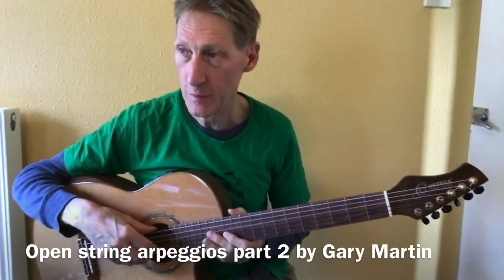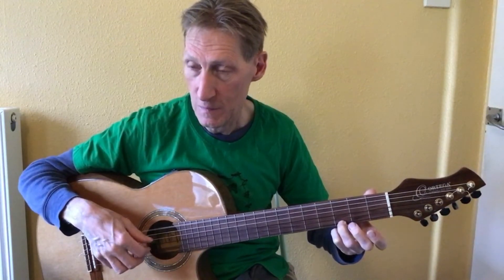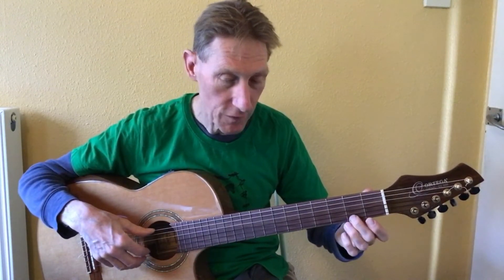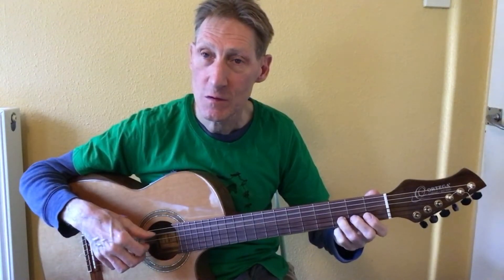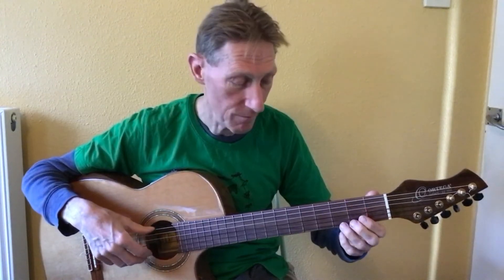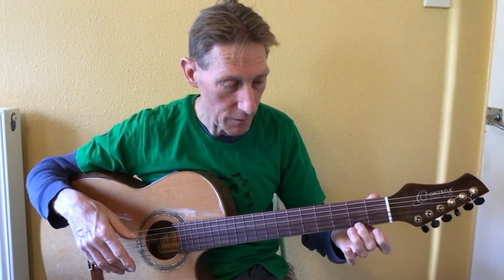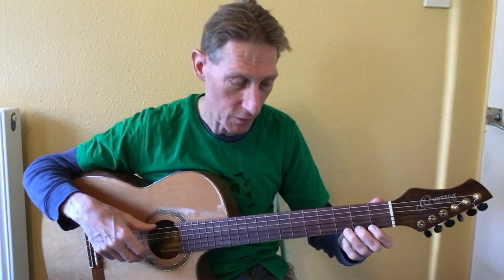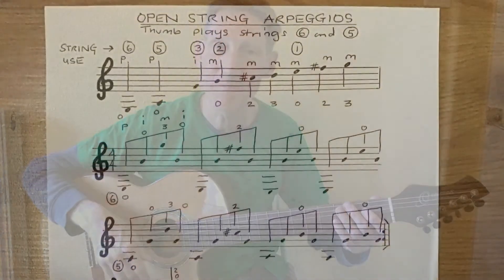Open string arpeggios part 2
Using the thumb and 2 fingers.
By Gary Martin